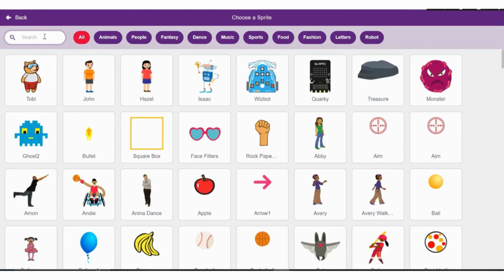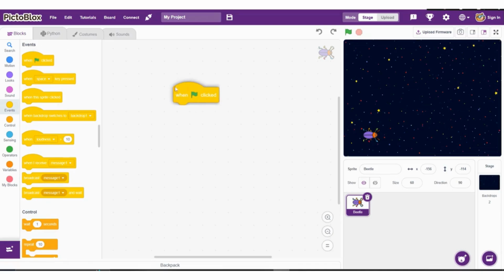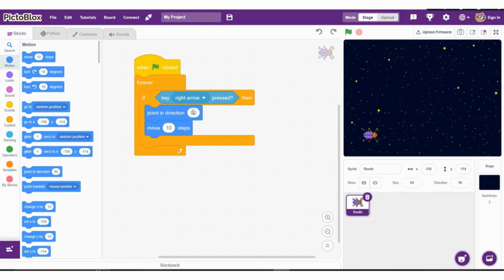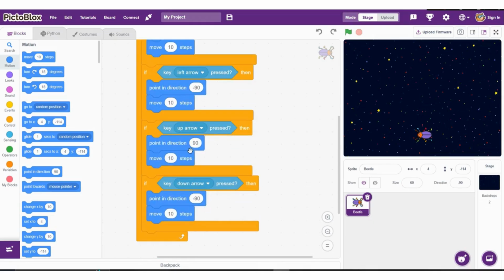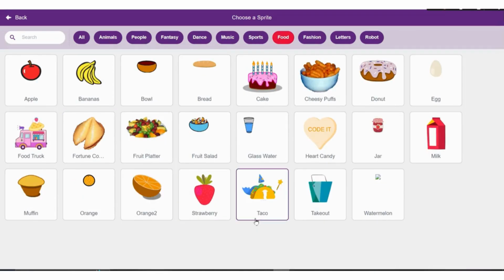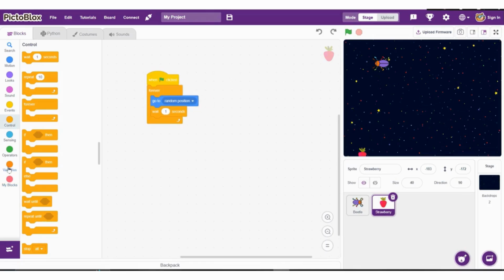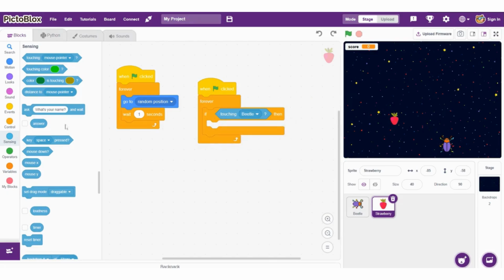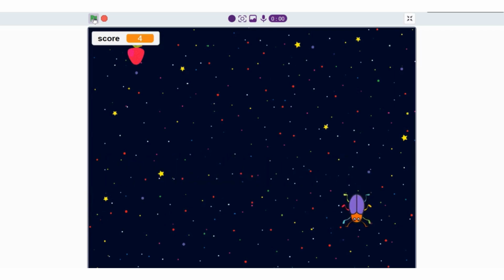Easy Chase Game Tutorial for Kids – PictoBlox Coding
🍓🦟 Learn how to make your sprite run, chase, and catch in this fun Chase Game project using PictoBlox! Perfect for beginners, students & coding clubs. Let the game begin! 🎮

✍️ SEO-Optimized Video Description
🕹️ Ready to build your first interactive game in PictoBlox? In this video, we’ll show you how to create a fun Chase Game where one sprite (like a strawberry 🍓) chases another (like a bug 🐞) using simple block coding!

🎯 What you’ll learn in this video:

How to move sprites with arrow keys

How to detect sprite collisions

Add scores and game-over conditions

Make your own game logic in PictoBlox!

👨‍🏫 Perfect for:

Kids learning game design

Teachers doing coding activities in class

STEM clubs & beginner coders

✅ This is part of our Complete PictoBlox Tutorial Series!